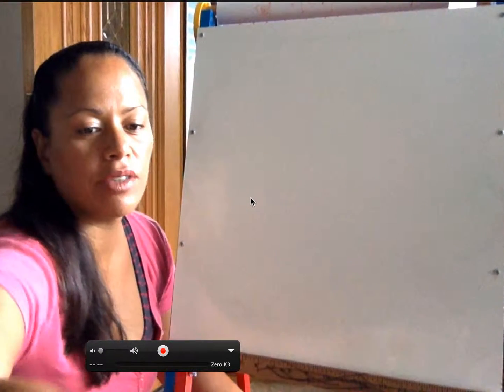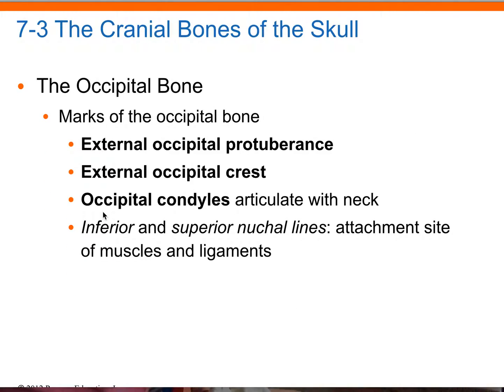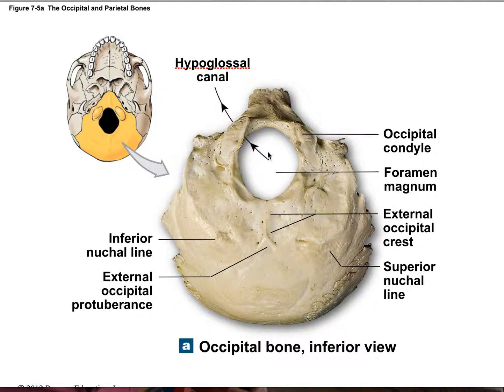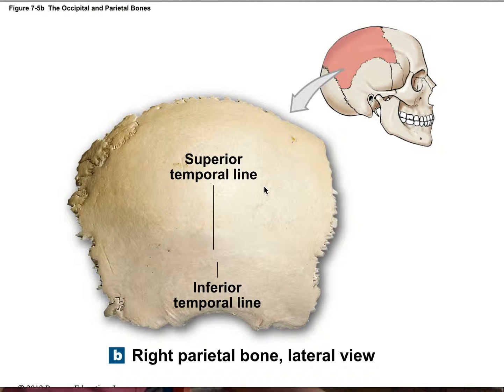PHYL 141 Bone Axial 07 video